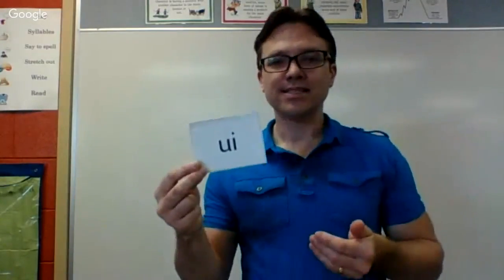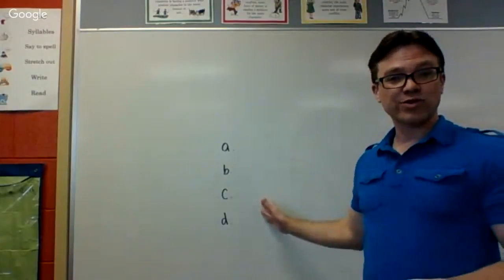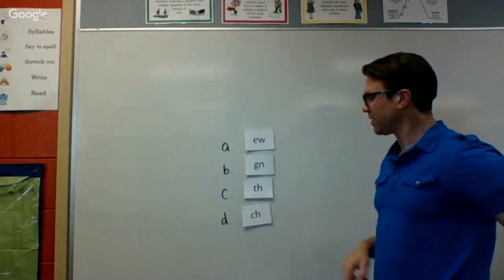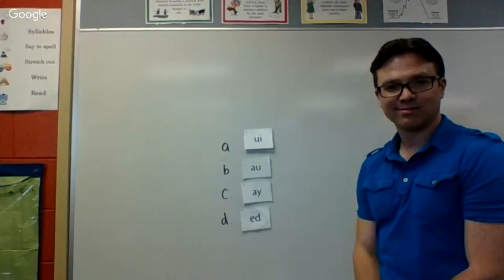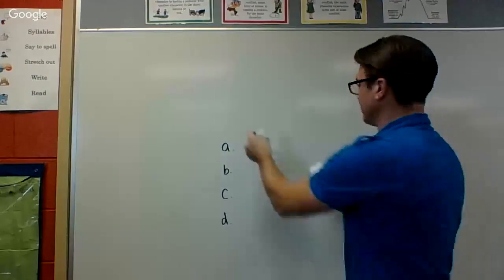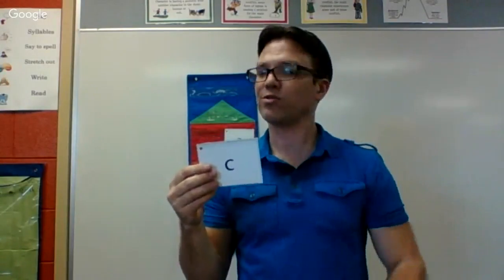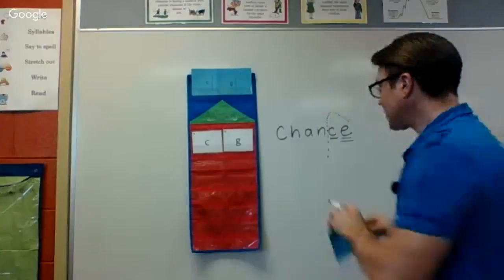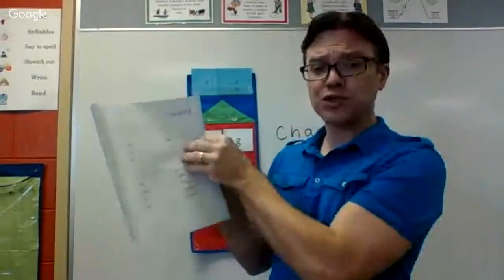LOE: Lesson 15